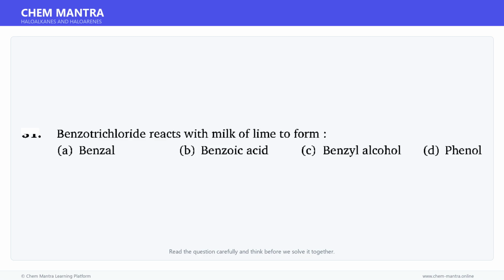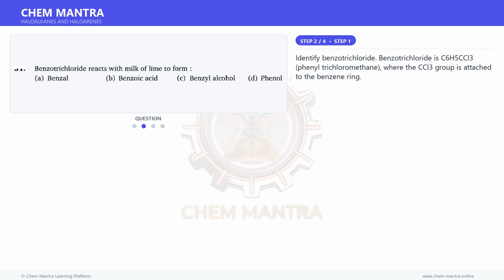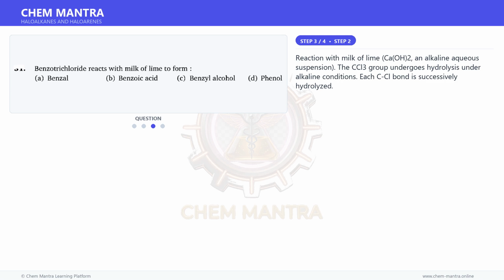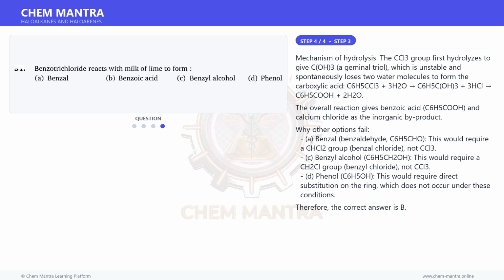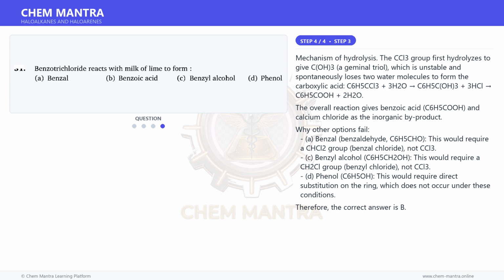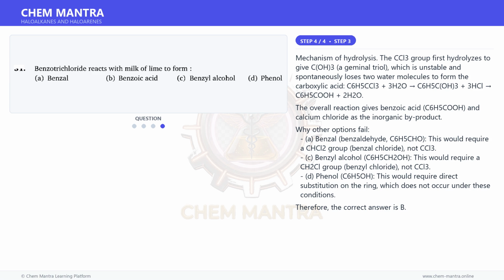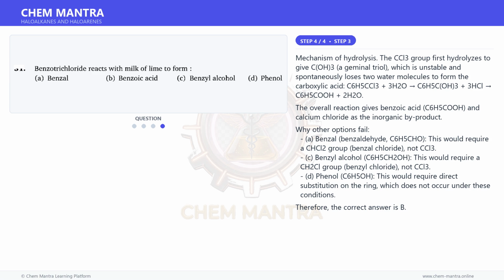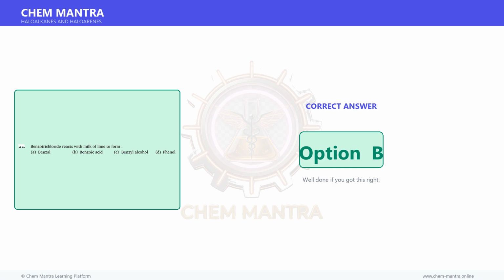Hydrolysis of gem-trihalides (trihalomethyl | Haloalkanes & Haloarenes | JEE Chemistry | Chem Mantra